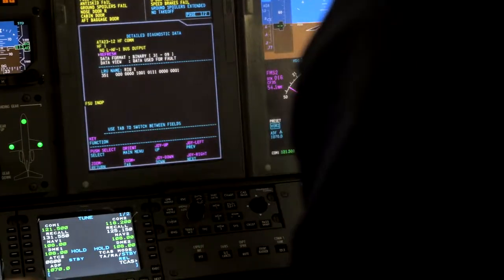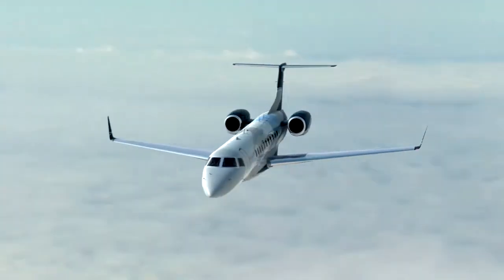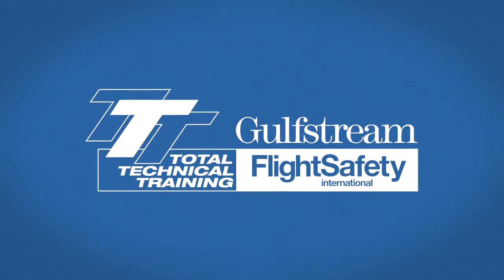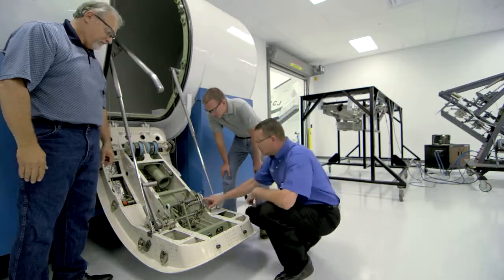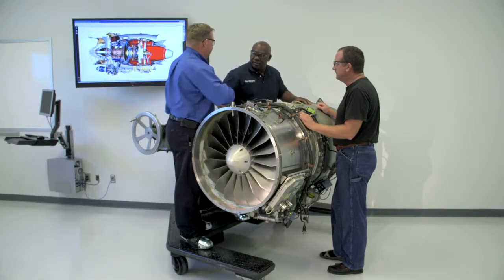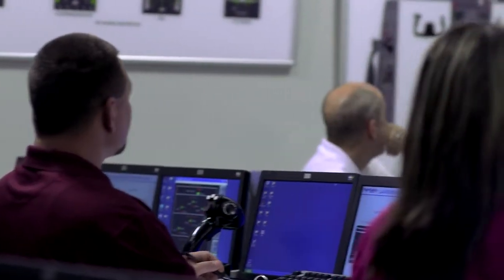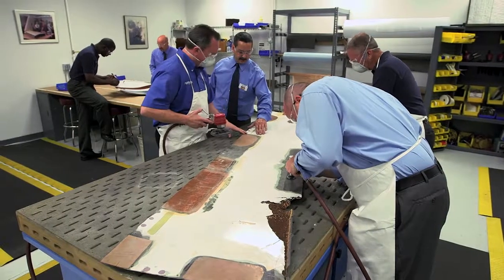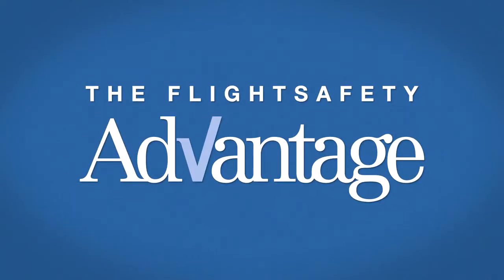FlightSafety - Maintenance - Greteman Group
FlightSafety International provides maintenance technicians with safety-focused aviation maintenance training. In a series of videos directed toward prospective clients, Flight Safety International enlisted the help of Greteman Group to create a cohesive brand identity across the board. See this video, and more, at our

Come fly with us. Greteman Group is a Wichita, Kansas–based advertising agency that specializes in aviation marketing communications. Our team serves a global list of clients both aerospace and non-aerospace. call or stop by at 1425 E. Douglas in Wichita, KS 67211.